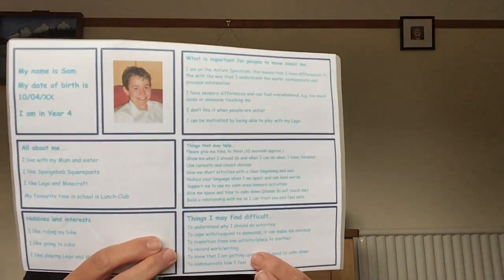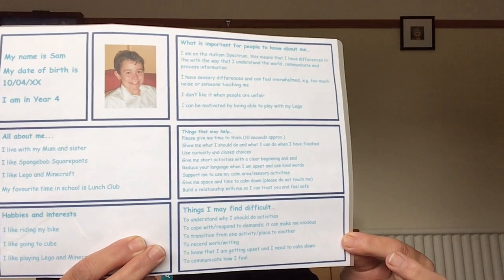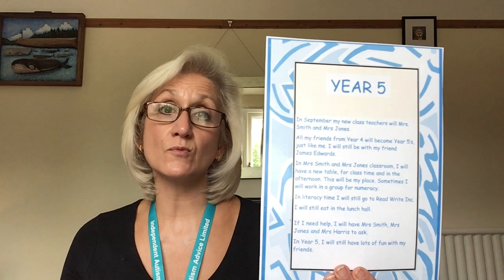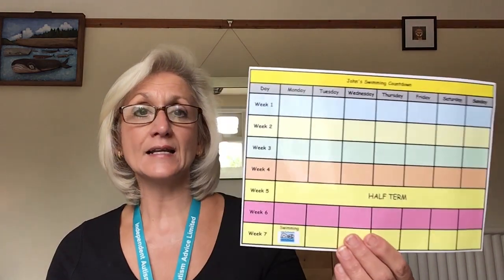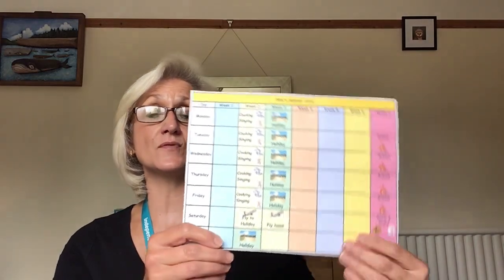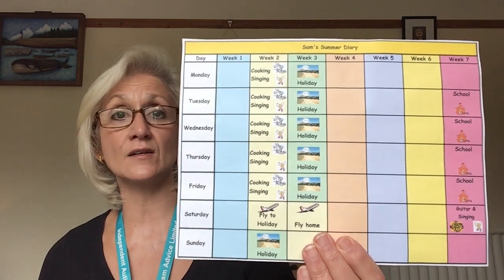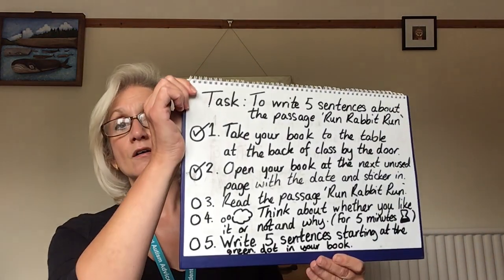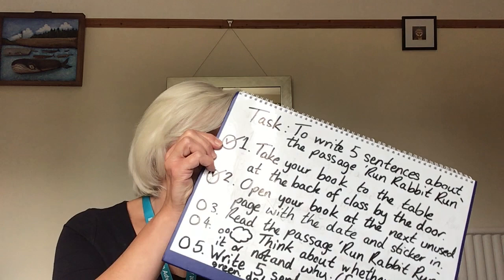Autism: Transition and Change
The fifth in a series of videos by Trudi Rainsberry, sharing practical ideas and strategies for supporting children and young people on the autism spectrum.

This week focuses on supporting transitions and change, so is longer for this reason. It looks at the use of a range of strategies; planning and preparing for more significant and smaller transitions/changes.
Supporting strategies can be found through watching the videos on 'communicating and connecting', as well as 'social context and meaning', that explain ways in which we might support communication and develop an understanding of context.